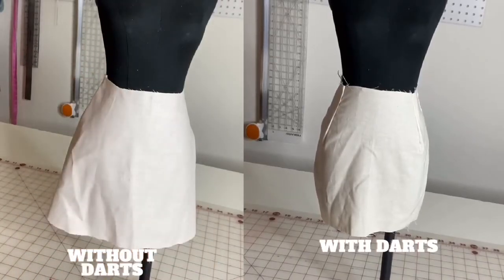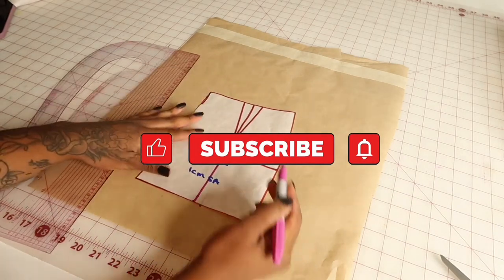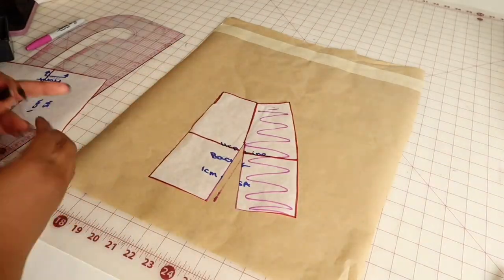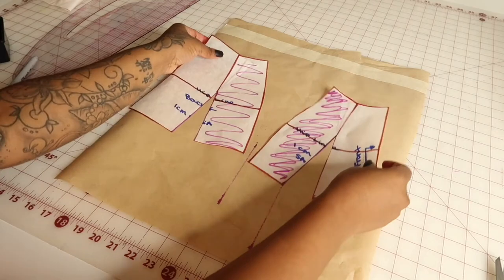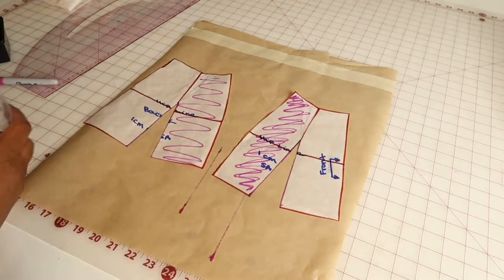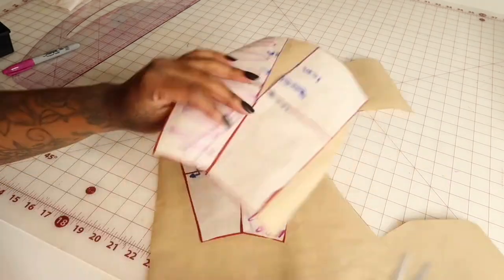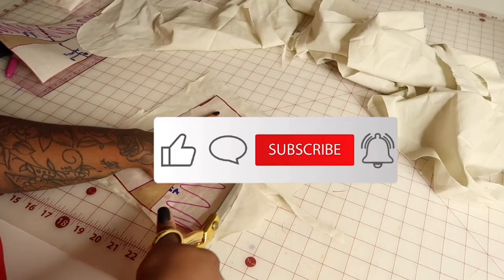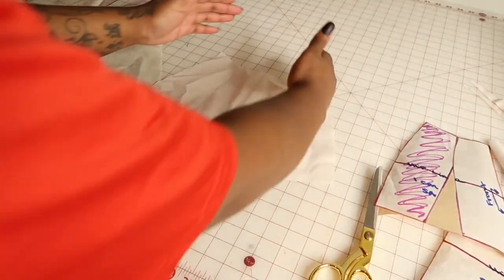How to Remove a Dart from a Skirt Pattern- Dart Manipulation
How to Remove a Dart from a Skirt Pattern

This video will explain the slash and overlap method used to remove a dart from a pattern . Dart manipulation is essential when designing to give you your desired look .